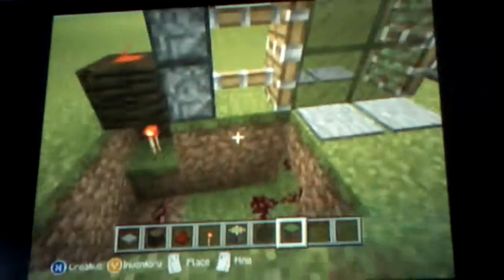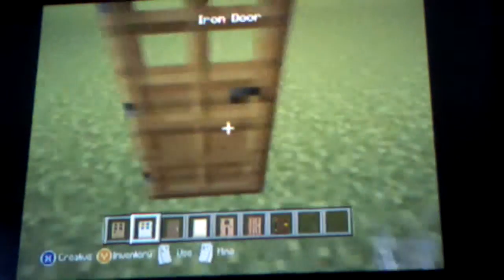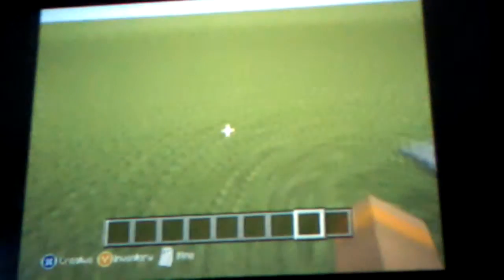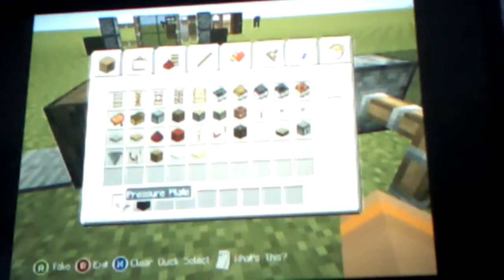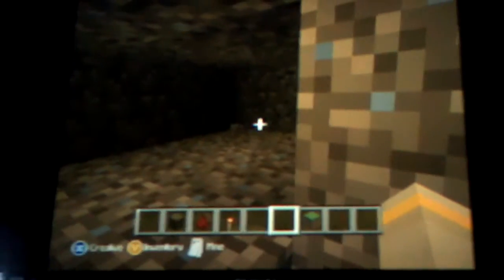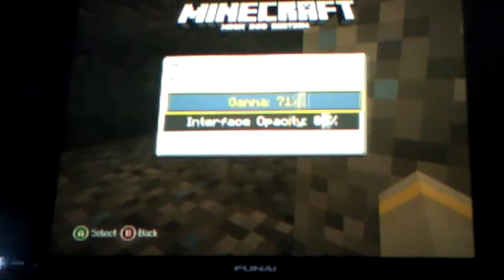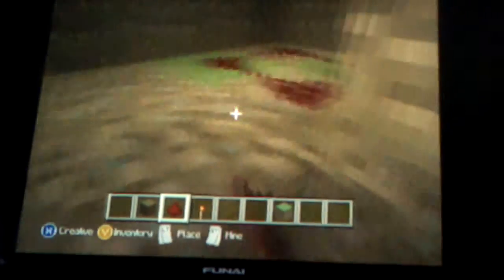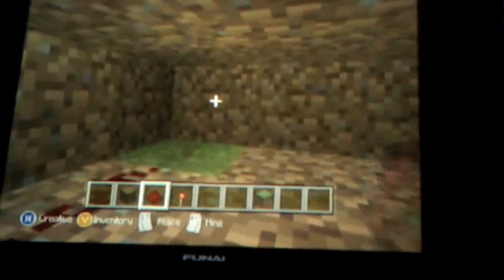How to make a Redstone piston door